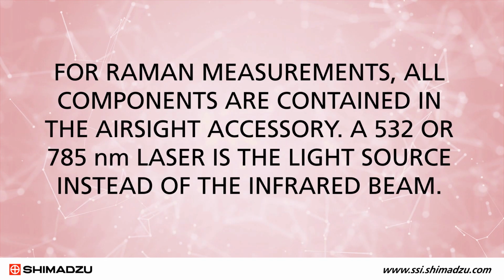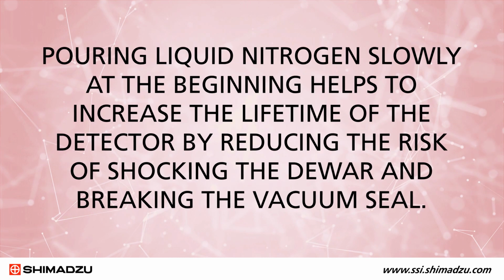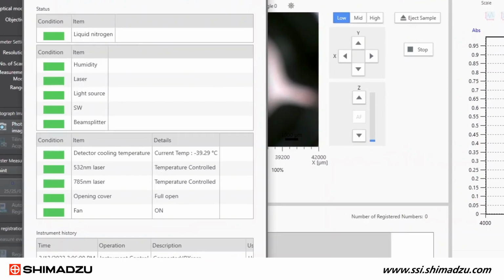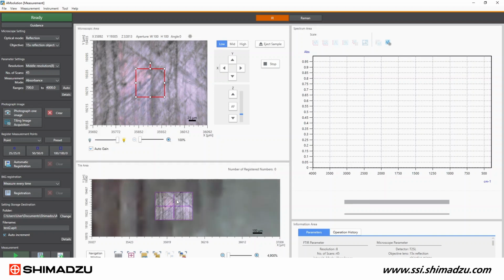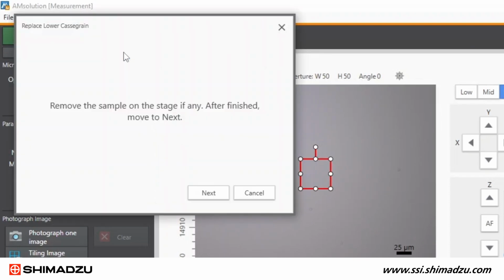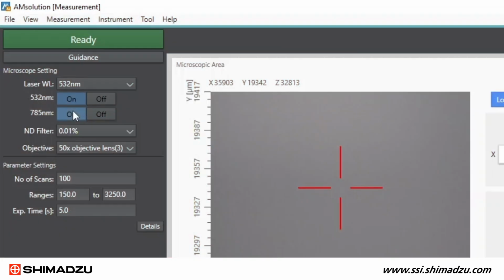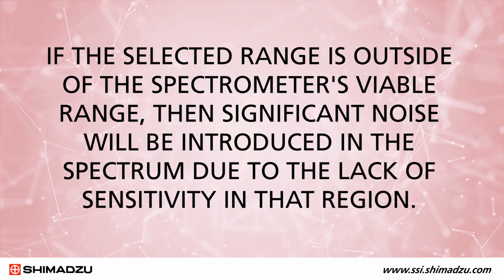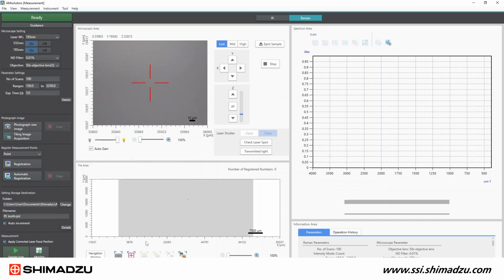Best Practices When Using the Shimadzu AIRsight Infrared/Raman Microscope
This video offers a discussion of important tips and parameters for collecting high-quality data with the AIRsight microscope!

0:00 - Introduction
0:16 - AIRSight hardware overview
1:29 - Raman measurments
2:09 - Cooling the detector with liquid nitrogen
3:15 - Remove samples
3:33 - Connecting to the AMSolutions Software
4:11 - Monitoring the instrument status
4:34 - Overall microscope tips
5:49 - FTIR Tips
5:52 - Automatic Cassegrain adjustment
6:37 - Removing the lower cassegrain
7:11 - FTIR parameter settings
8:09 - Laser wavelength
8:54 - Neutral density filters
9:24 - Number of raman scans
9:33 - Wavenumber range
9:57 - Exposure time
10:09 - Default settings
10:56 - Dark measurement
11:15 - Closing statement